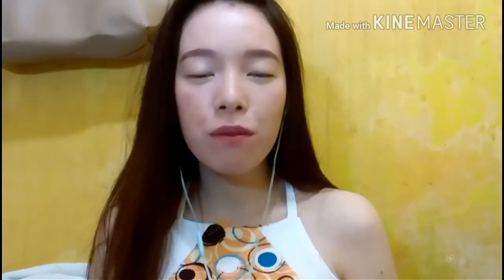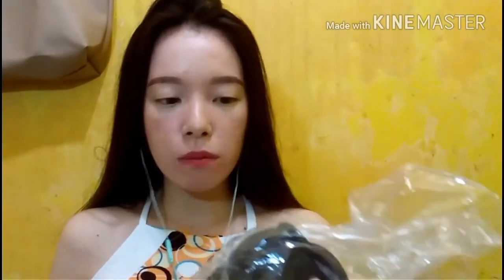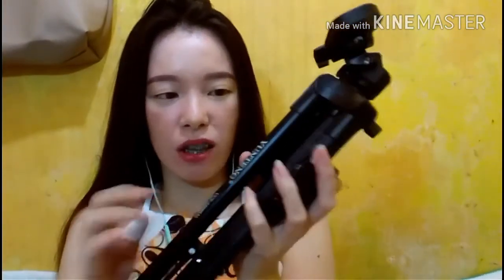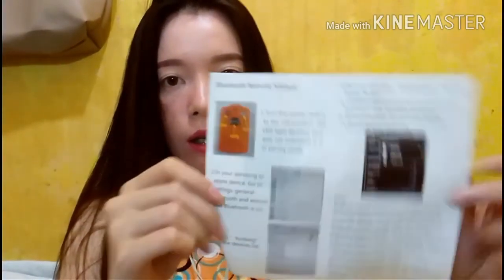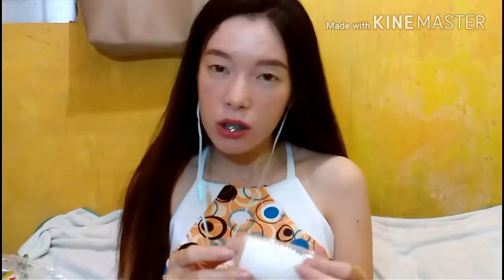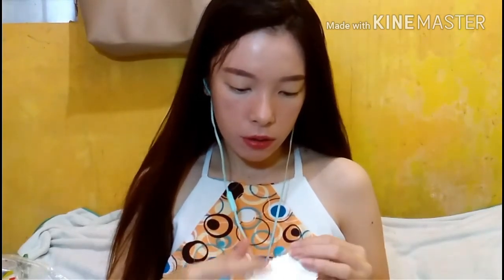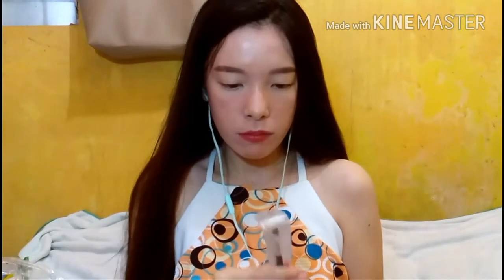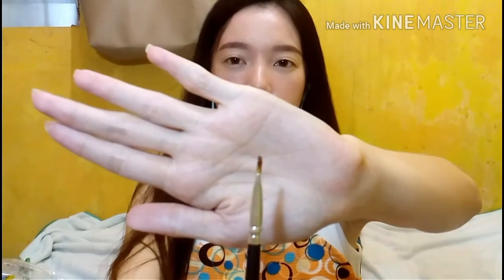Unboxing Video | Shopee Haul | English subtitle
Sorry for the audio and video quality because i'm only using my cellphone and earphone.

Ala ehh..!! 😊😊 Thank you guys for watching my video..

Don' forget to be thankful everyday.. 😘

Vlog5